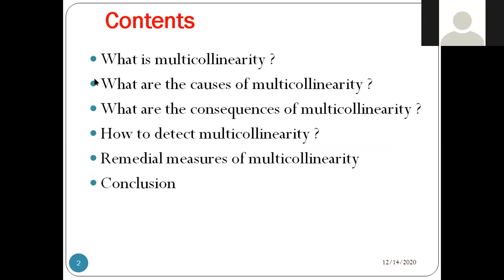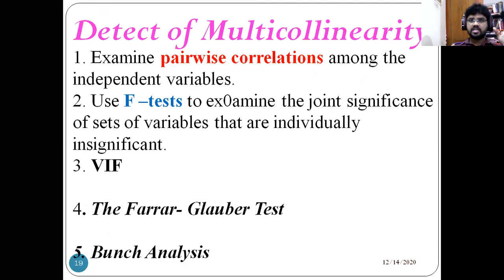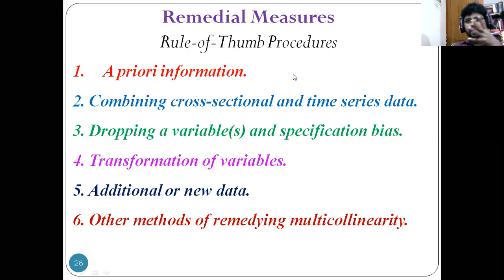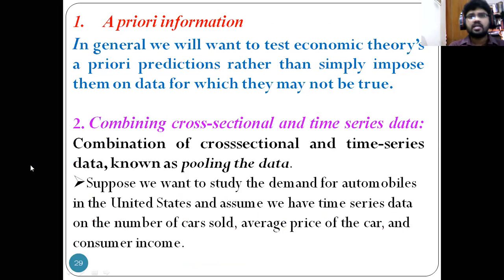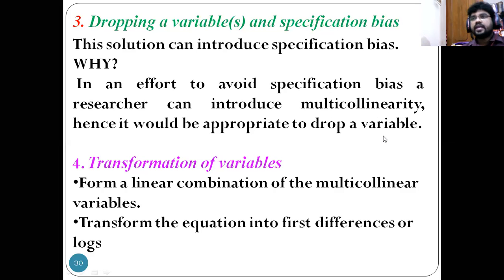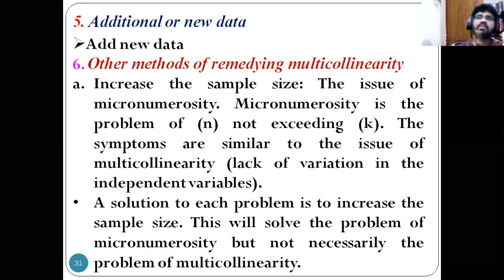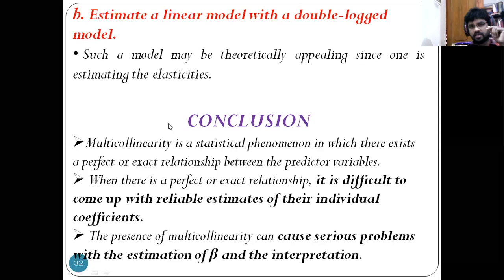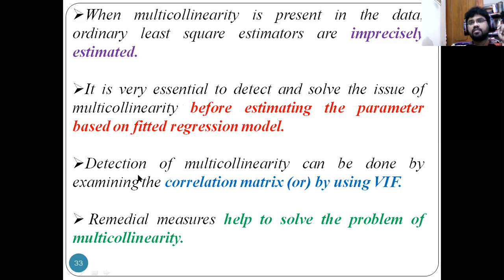Remedial Measures of Multicollinearity by Dr. Kappa Kondal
You Tube channels videos links
For more Videos click below links
1. -- Introduction of Index Number
2. -- Causes, Consequences of Multicollinearity & How to detect the Multicollinearity
3. -- Introduction of Multicollinearity and Its Causes
4. -- Uses of Correlation and Regression
5. -- Forecasting in Simple Regression
6. – Durbin Watson (DW) Test
7. -- Estimation of Regression Parameters or Coefficients by OLS Method
13. -- Karl Pearson’s Coefficient of Correlation
14. -- Coefficient of Determination and Adjusted Coefficient of Determination
15. -- Correlation and Its types
21. - Multiple Regression Analysis Part-1